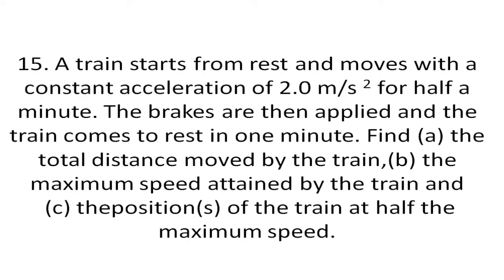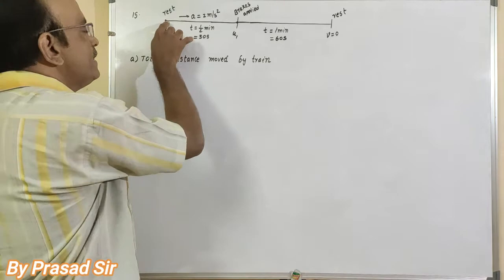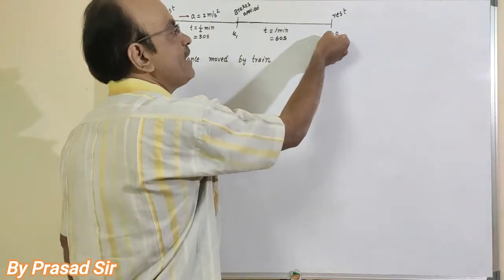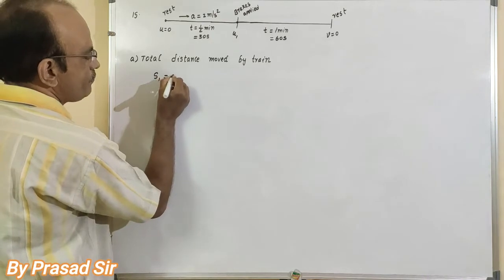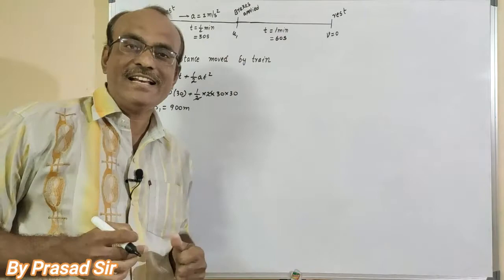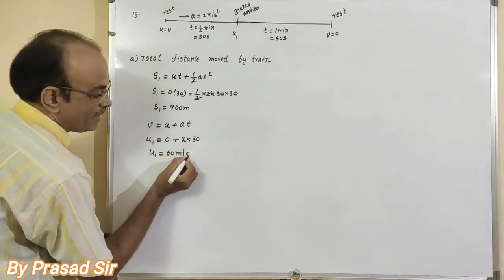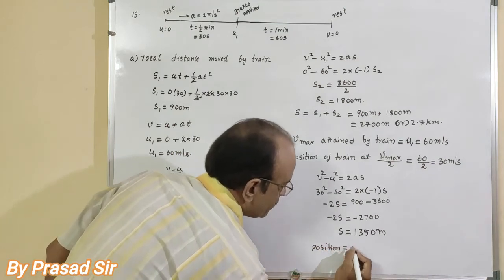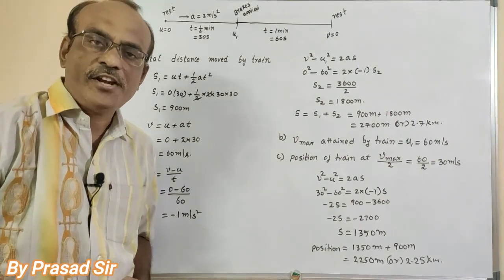HC Verma Rest and motion volume-1 Chapter-3 Q.No 15 Solution by Prasad Sir